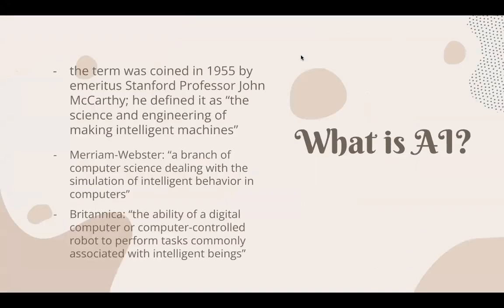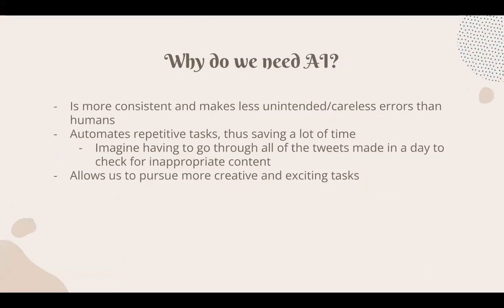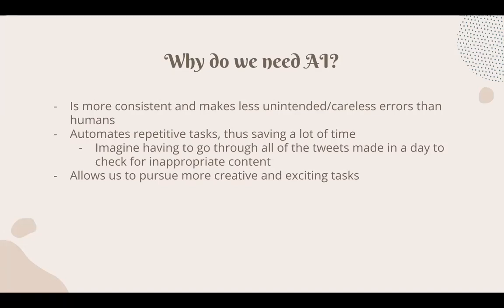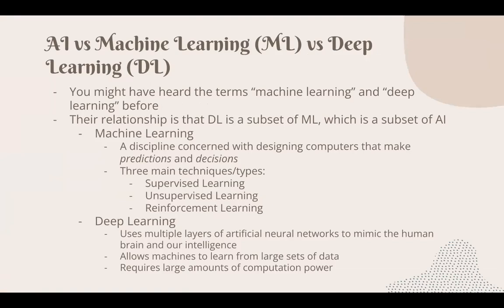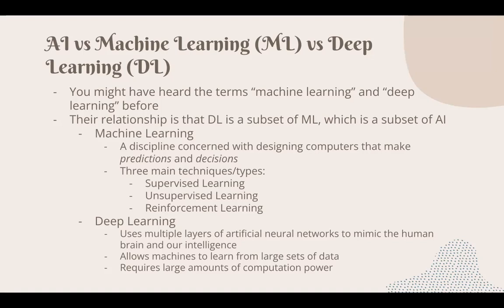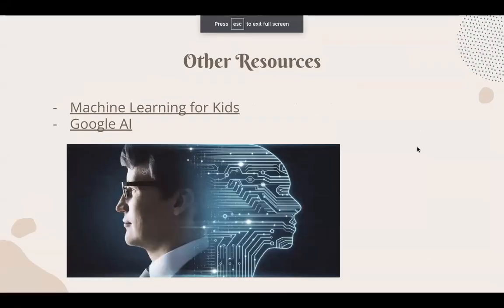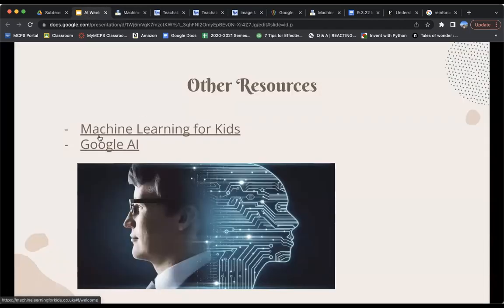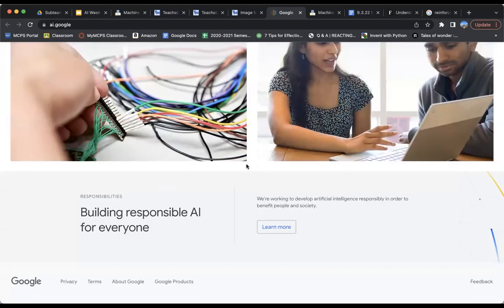Artificial Intelligence Class 1: Intro to AI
Cup of Java Artificial Resources Class 1! Get a behind the scenes on artificial intelligence and its applications.
For more resources and videos, visit us at cupofjavaclass.org!
Big thanks to Anika R and Autumn Q for this series!